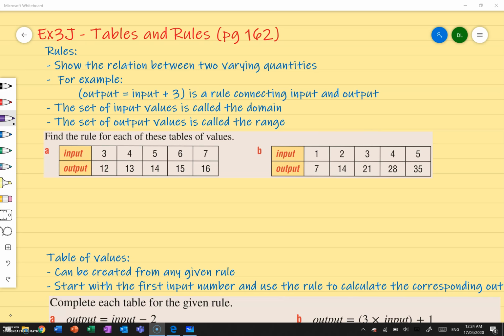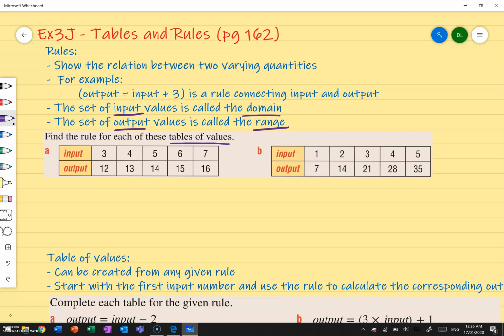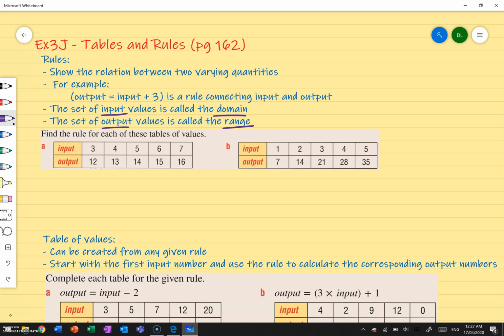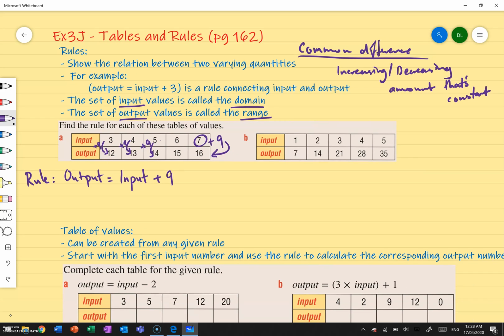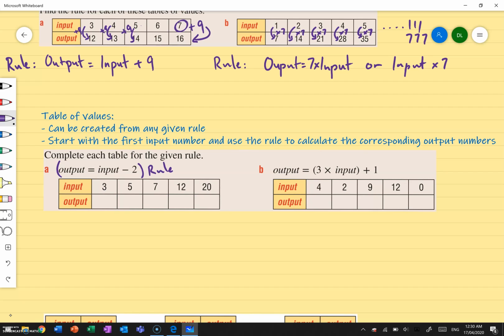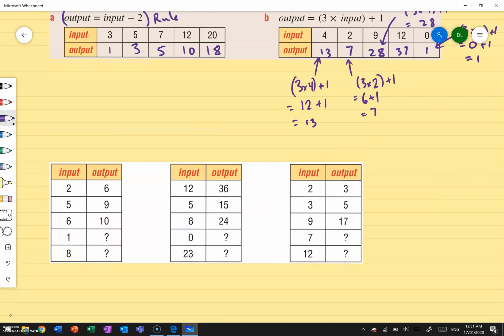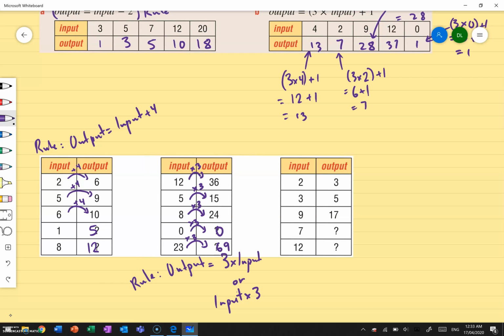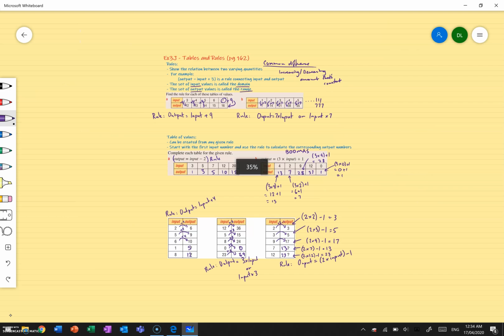Ex3J Tables and Rules